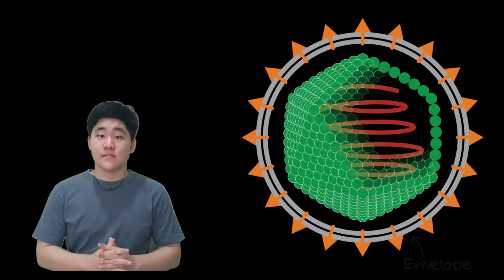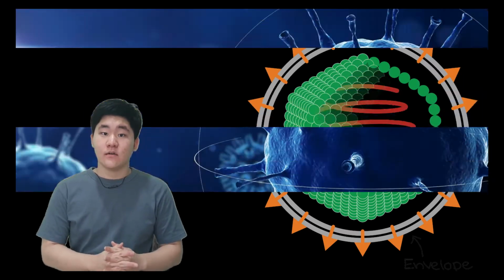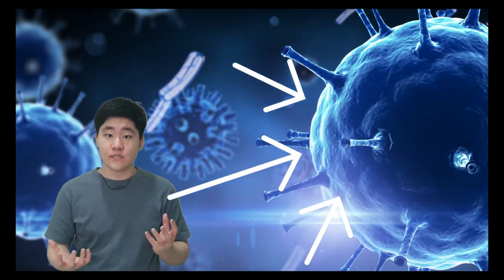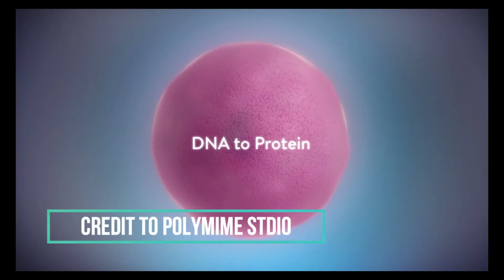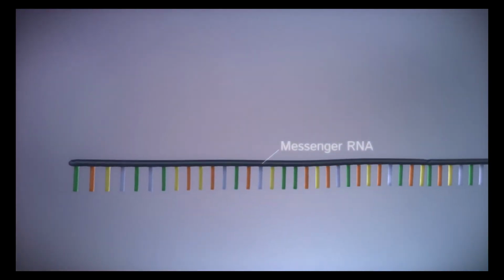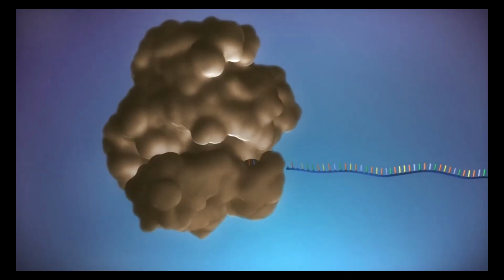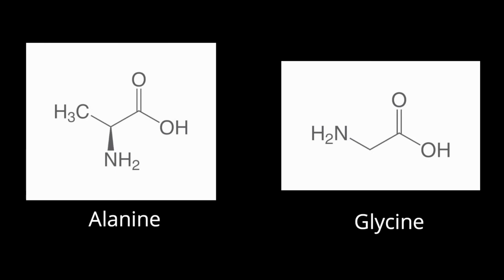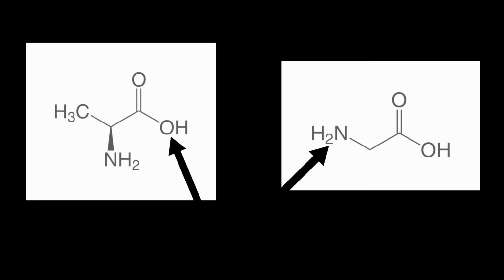The invasion of COVID-19: Organic chemistry